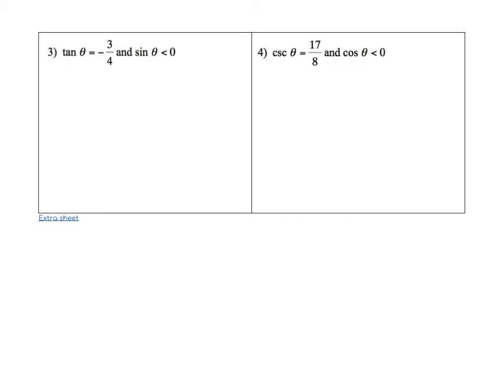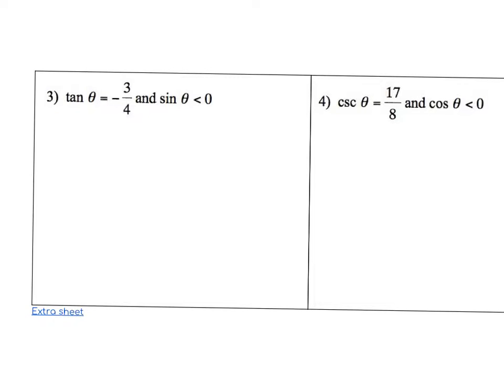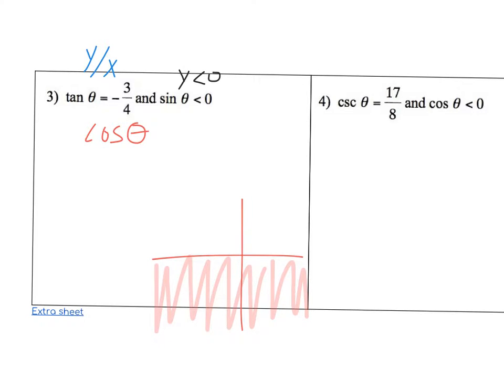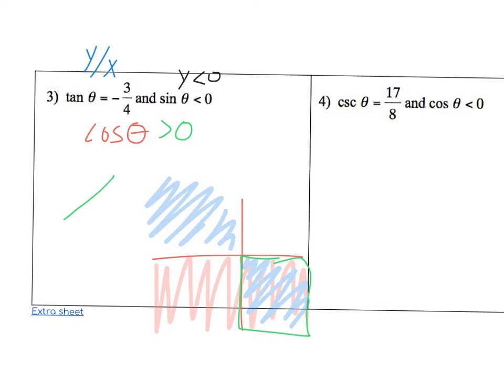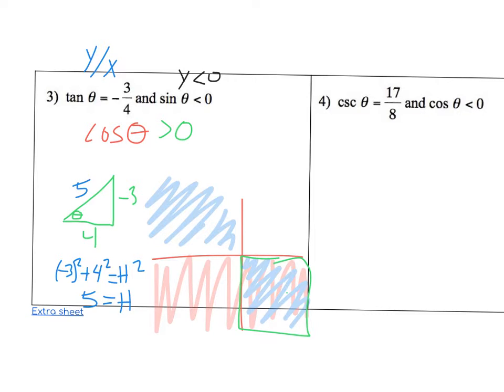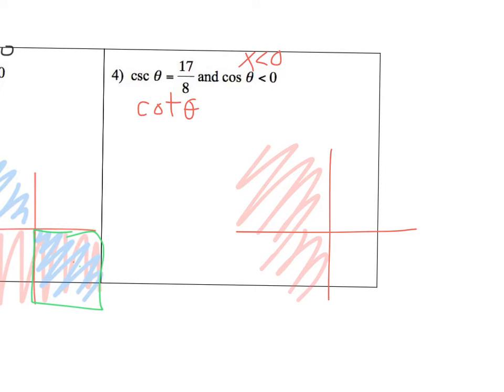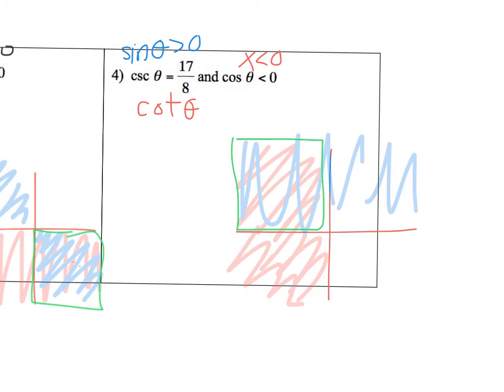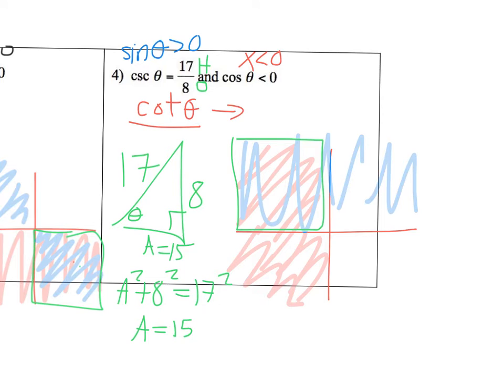find trig values given another